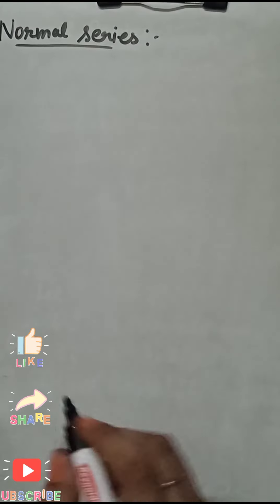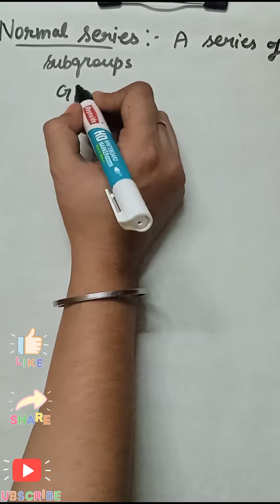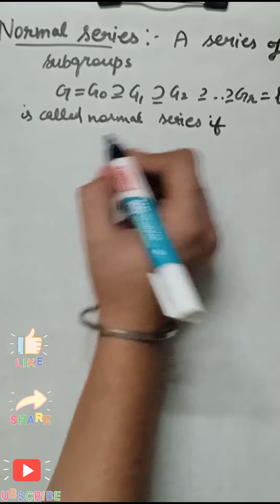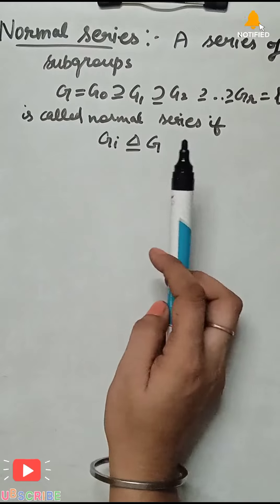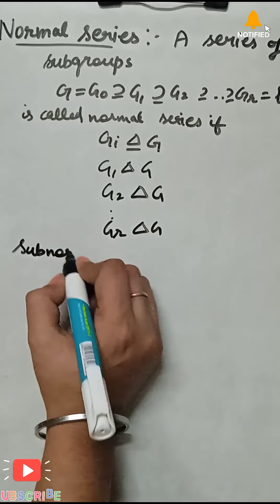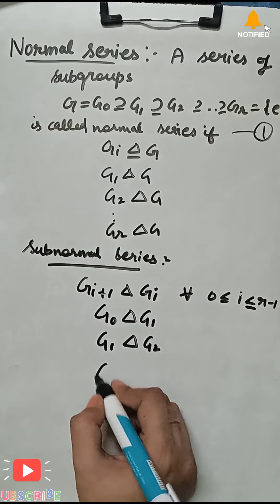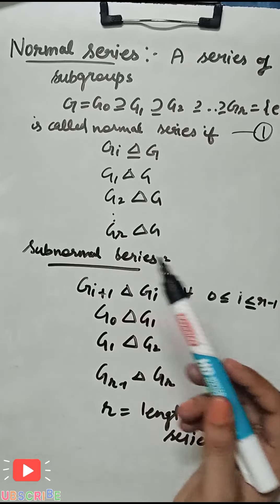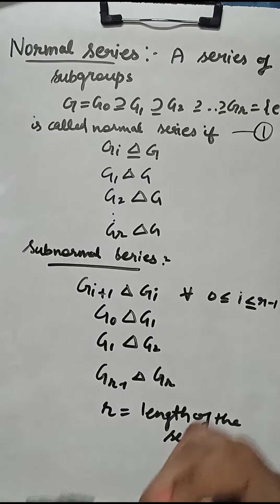Algebra Lec -2 ( normal series , subnormal series)